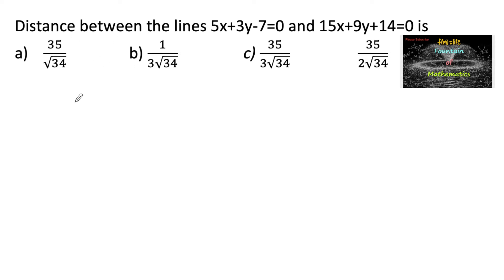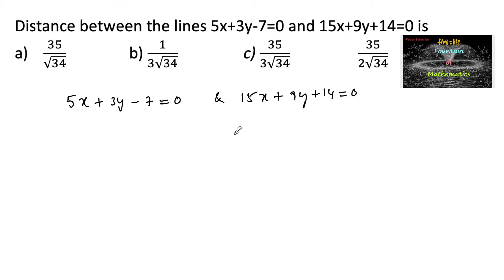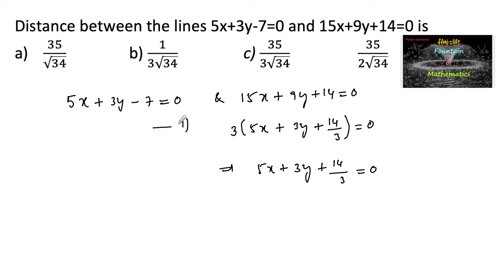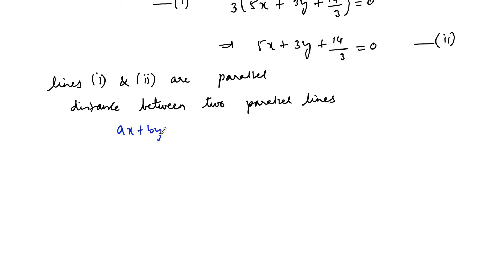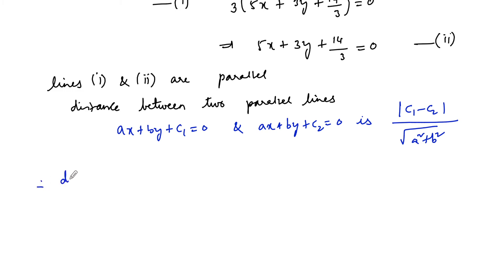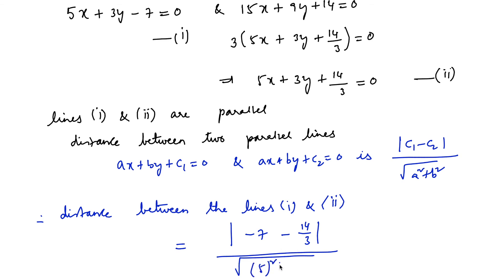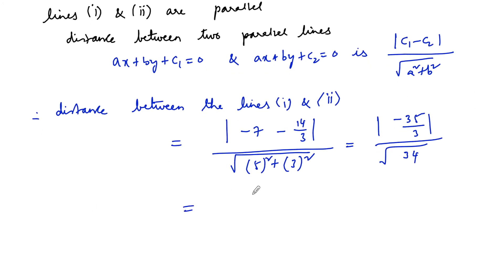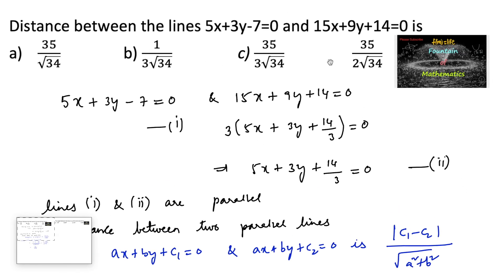Distance between lines 5x+3y-7=0 &15x+9y+14=0 is|MCQ|CBSE|Straight Line|RD Sharma|11|CET|NCERT|TERM